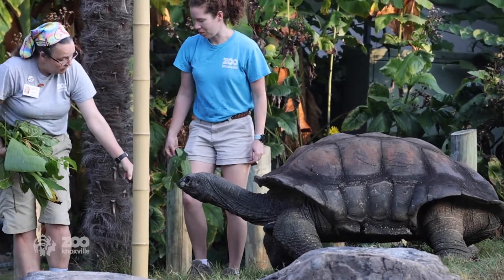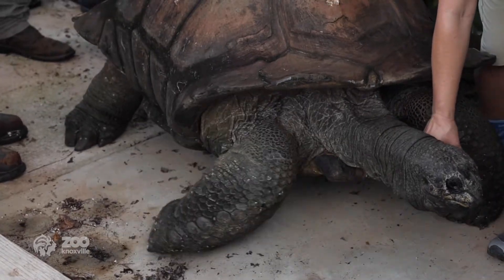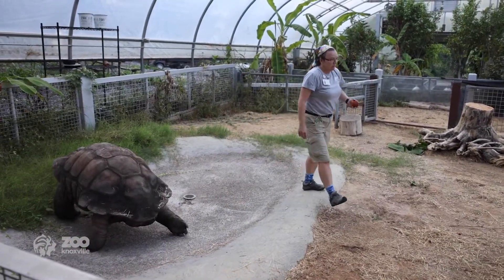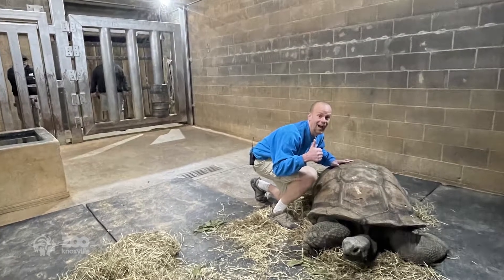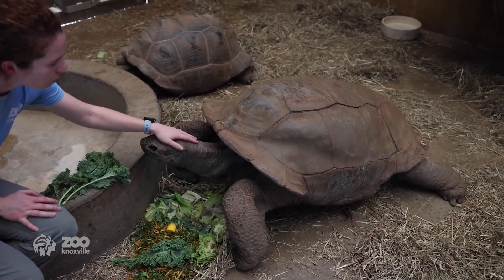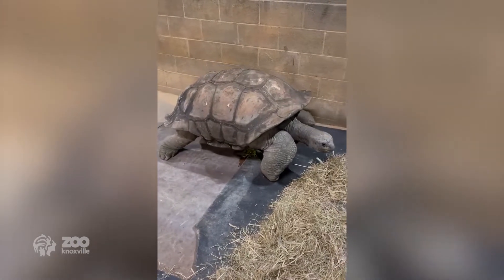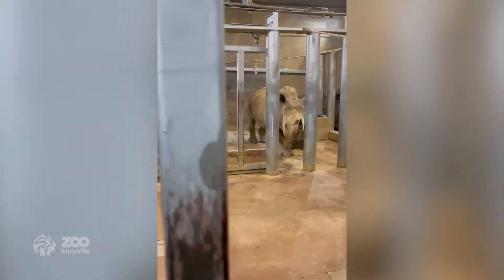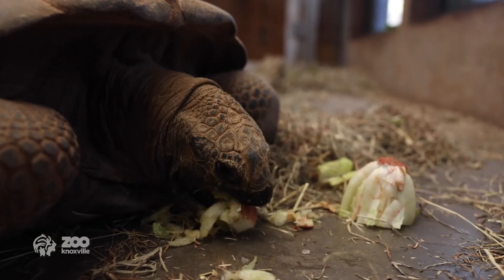Zoo Knoxville relocates tortoises after greenhouse malfunction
Zoo Knoxville staff had to move quickly to relocate the tortoises when a malfunction in the greenhouse occurred. All tortoises have found temporary homes while their habitat is being restored.

Video courtesy of @knoxvillezoo

»  KnoxNews is the voice of East Tennessee, from the Smoky Mountains to the Cumberland Plateau. Since 1886, we’ve been reporting on what matters, from Oak Ridge National Laboratory to the University of Tennessee Vols to Dolly Parton.